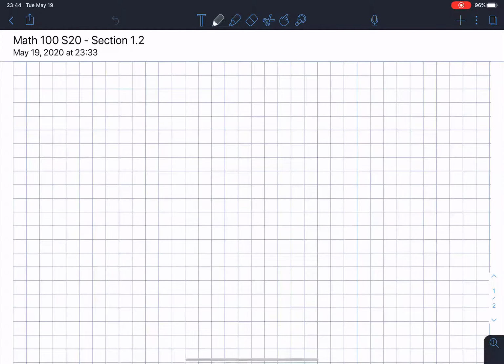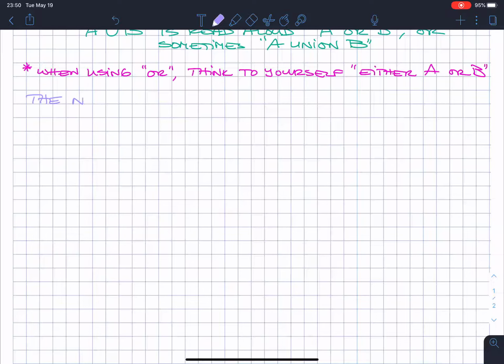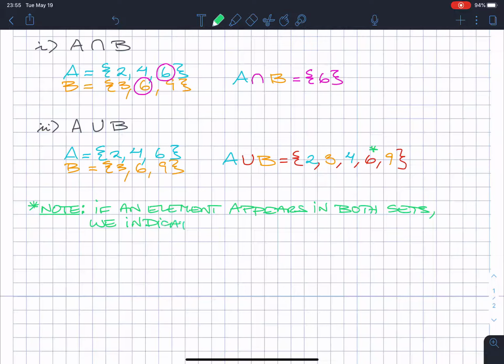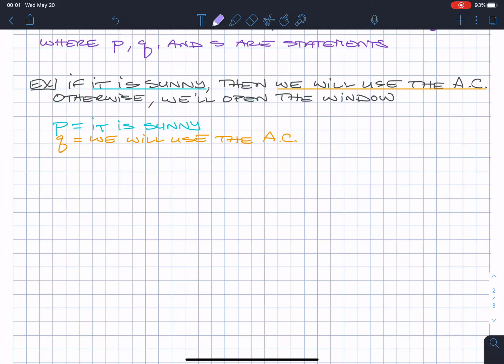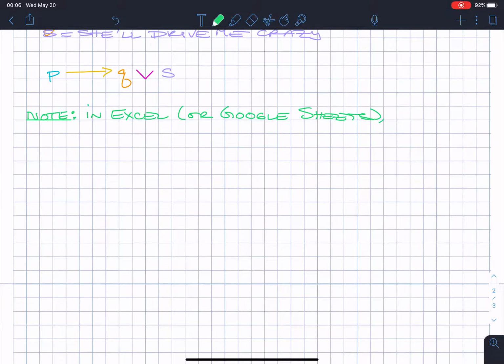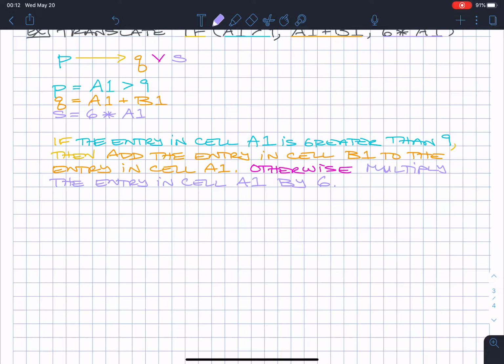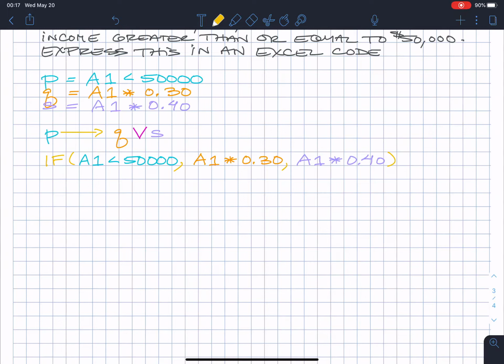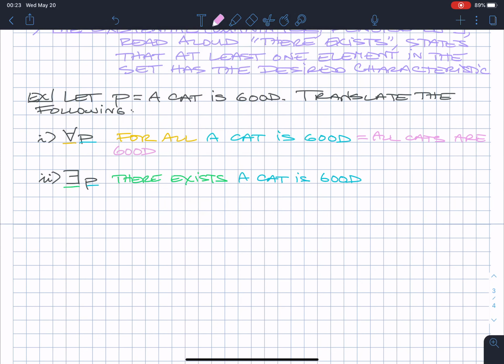Math 100 - Section 1.2